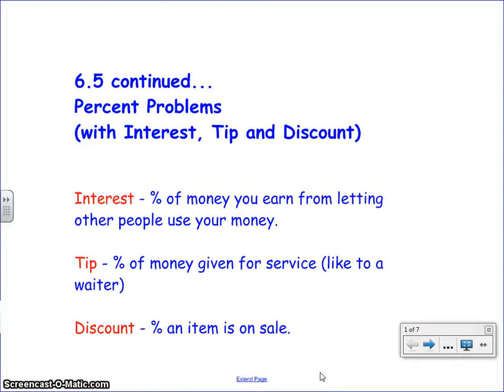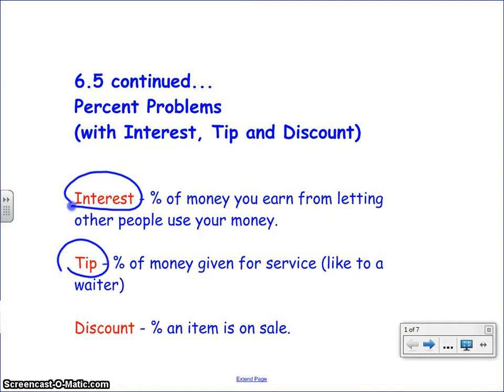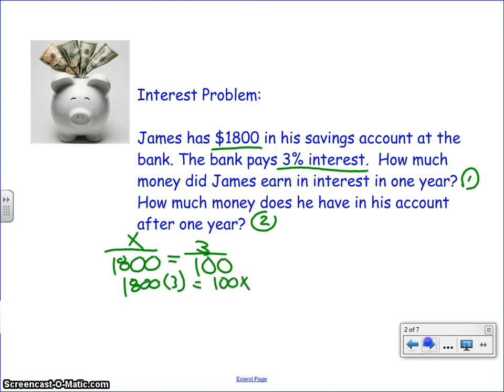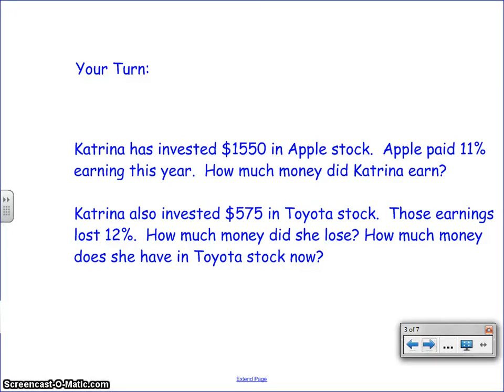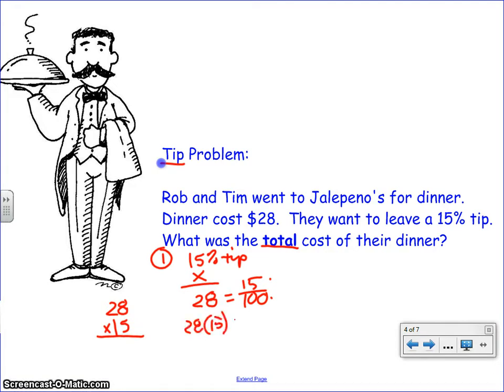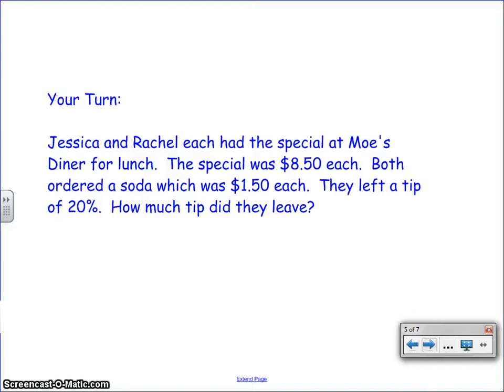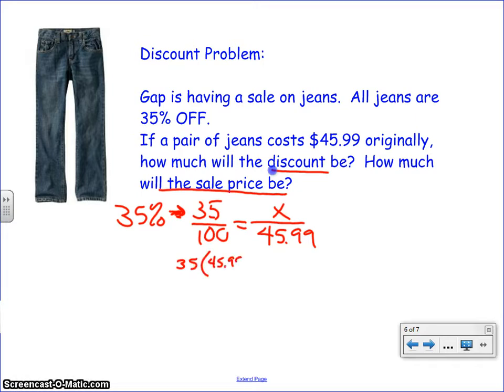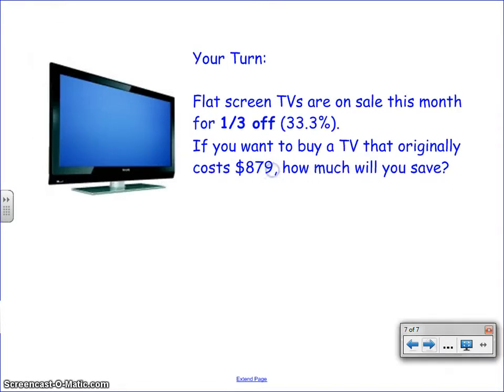6.5 continued...% problems.mp4